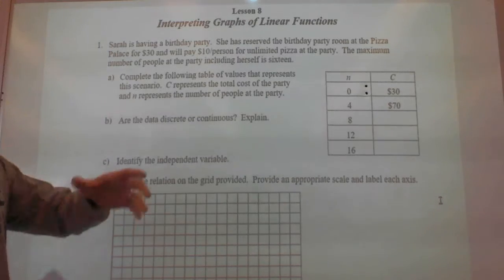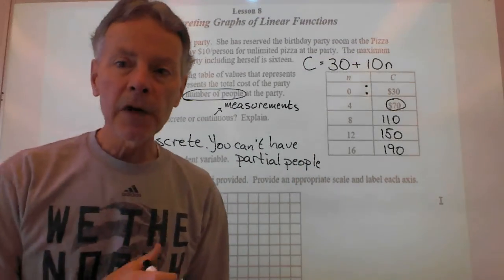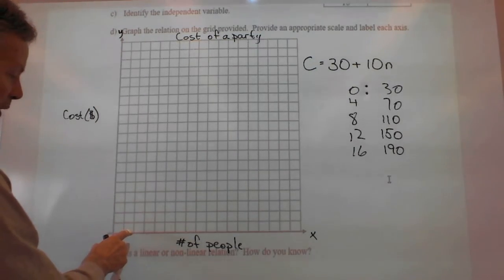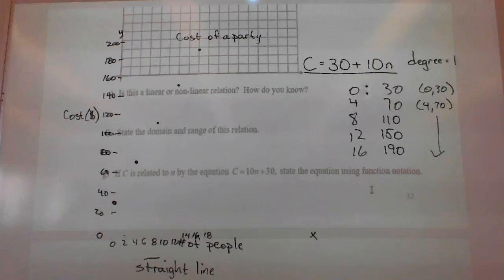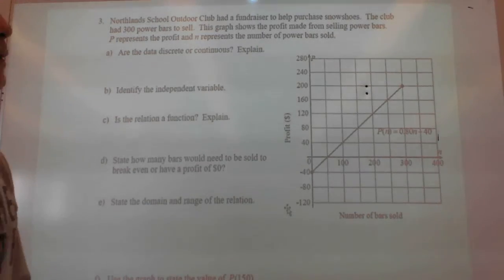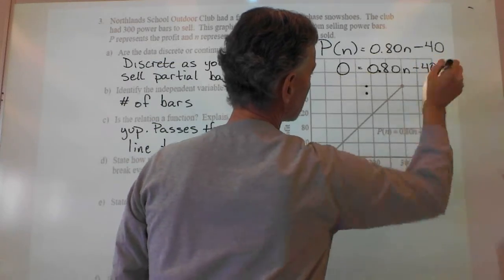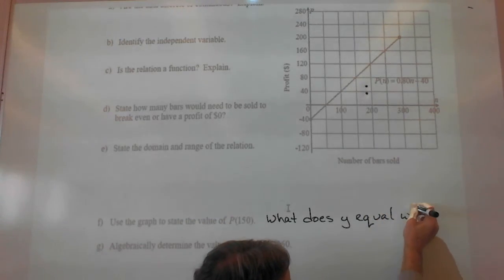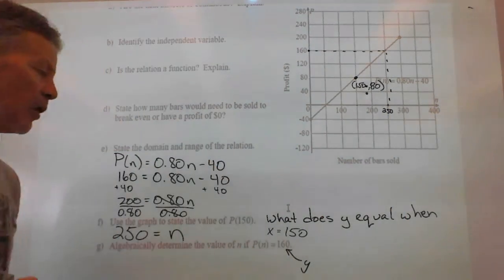Interpreting Graphs of Linear Relations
Review of Linear Relations concepts.